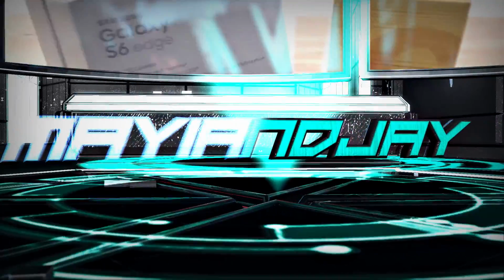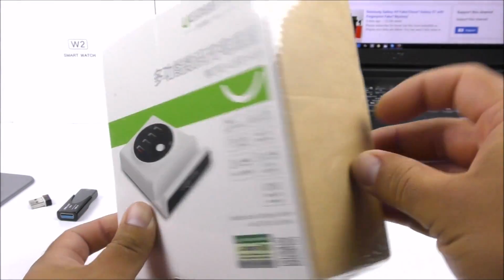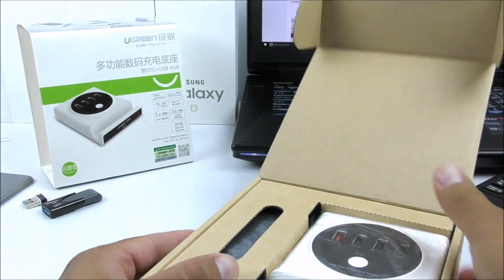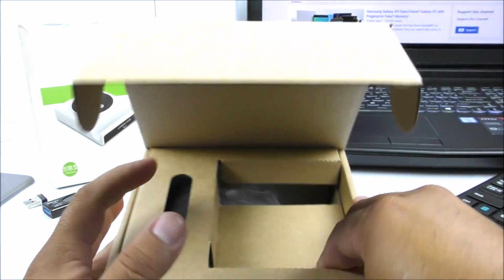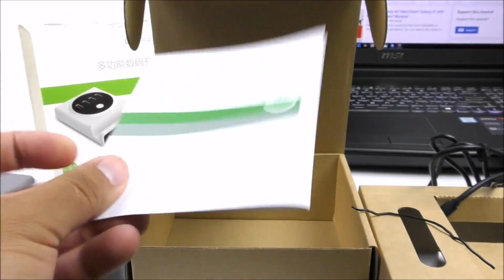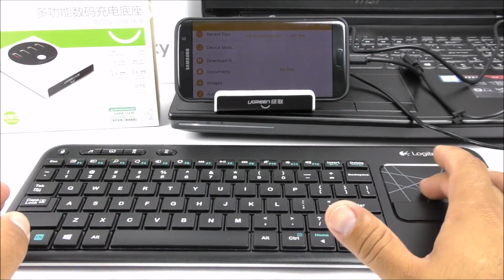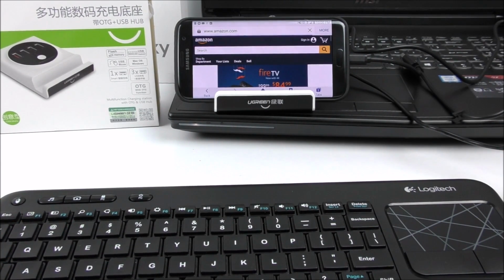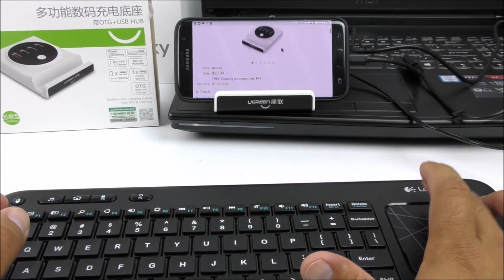Ugreen USB Hub with OTG - Useful and Affordable Gadget!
You can get a tremendous discount by applying this coupon on amazon: 9IVOE7GI

Highlights:

-USB charger 4-Port: 30W totally 5V, 6A. One dedicated red USB port is Smart Charging Ports with Power IQ (Max 2.1A), which enables it to automatically detect your device, and deliver the fastest possible charge speed accordingly. 1 Port 2.1A allows you to charge most tablets or iPad at full speed; 3 Ports 1A is for iPhone, Samsung smartphones,MP3/MP4 players etc;
-USB OTG Hub 3-port (The dedicated red USB port do not support data transfer): you could connect multiple device, like keyboard, mouse and game controllers to your OTG mobiles or tablets, making your digital device a working station. Moreover, it allows instant read/write/view access to USB storage devices, like flash drive, camera, card reader etc.;
-USB 2.0 Hub 3-Port: As most Desktop Computers and Laptops do not having enough USB ports to satisfy all users, this product is ideal to have in homes and offices and enable you to insert a large amount of USB connections in 1 product, support max 480Mbps, backwards compatible with 1.1 devices;
-Phone holder slot could set down your iPhone iPad and smart phones at a comfortable angle when charging;                                  -The power adapter included is UL certified, with over-charge protection, surge protection and short circuit protection.The case is made of fire-proof material;